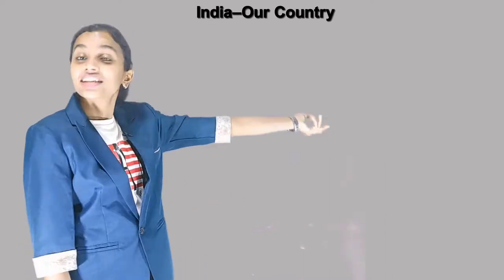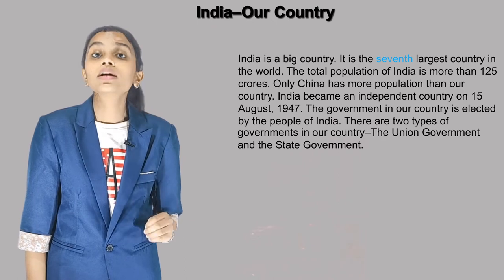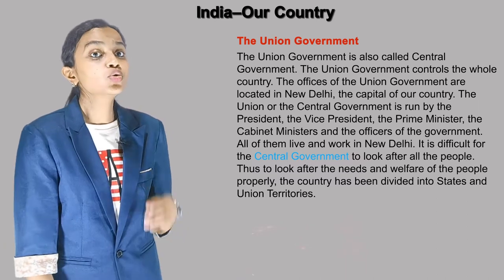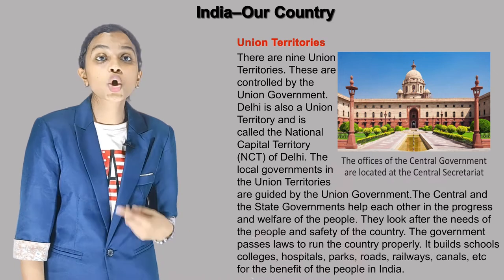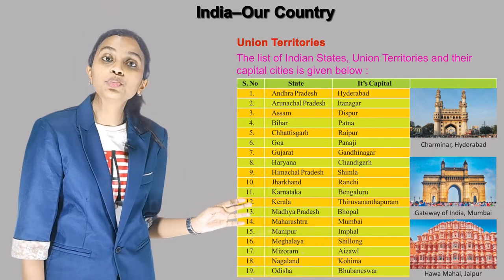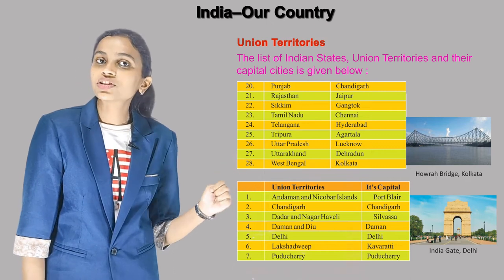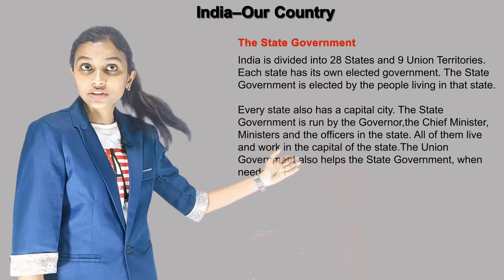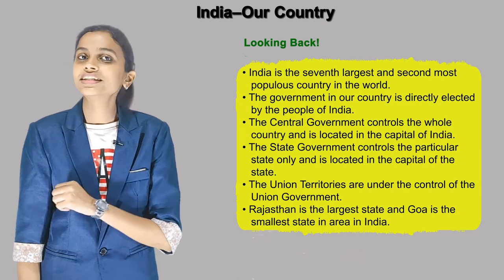INDIA OUR COUNTRY II CH-3 OF CLASS-3 II FIRSTPOST SOCIAL SCIENCE IRISH